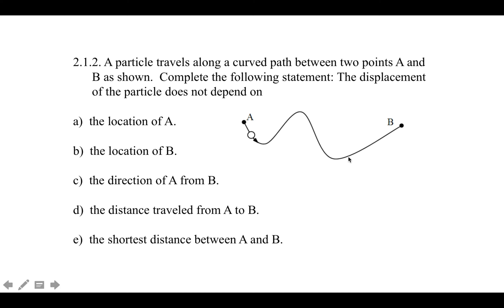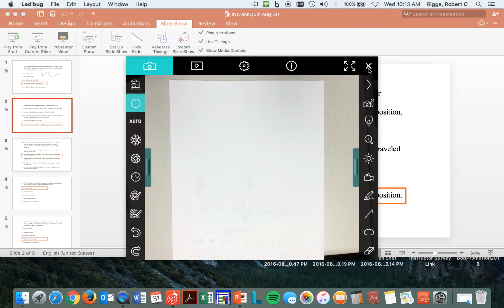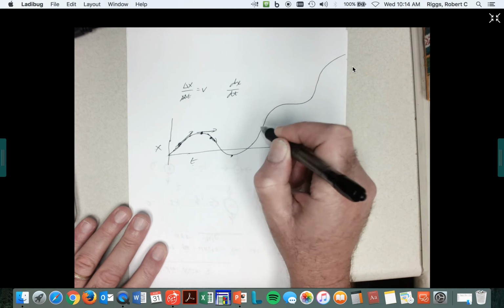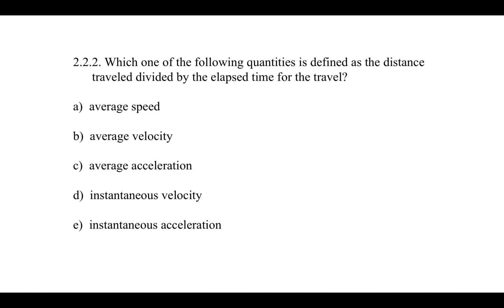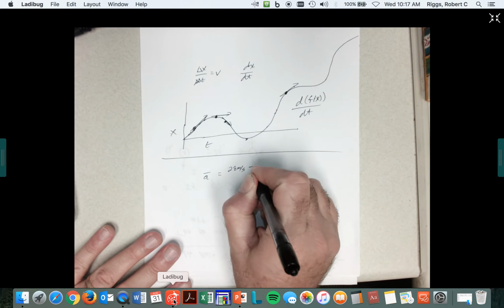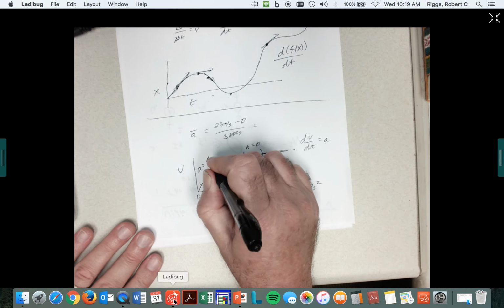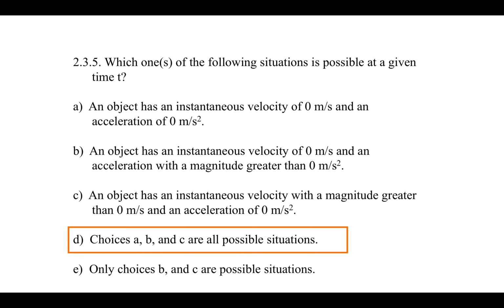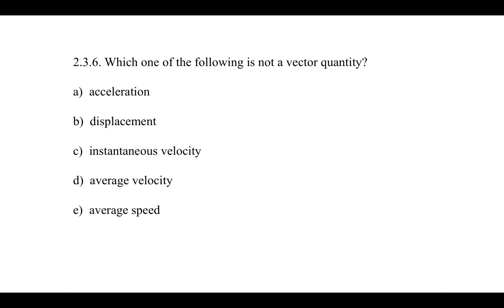Sep 1 Lesson Video 1